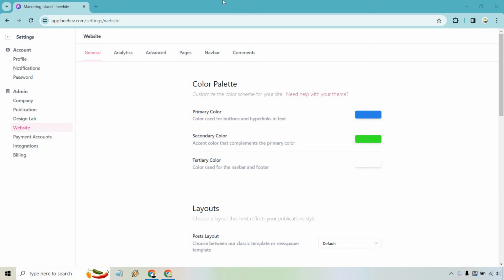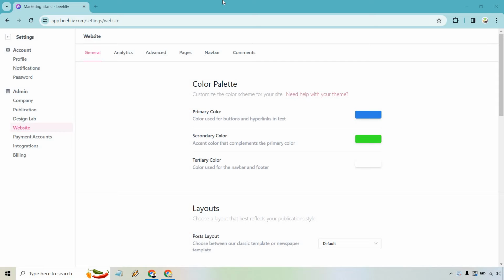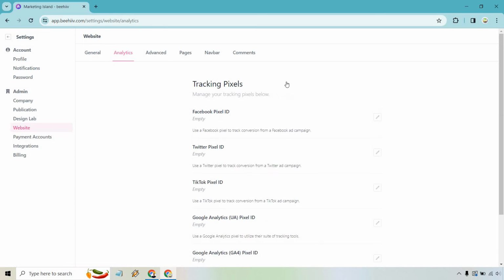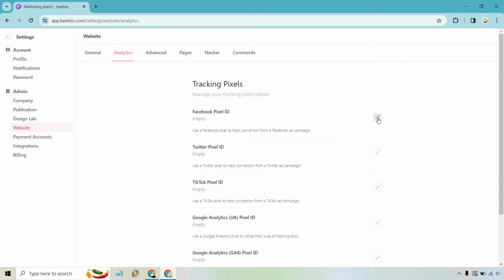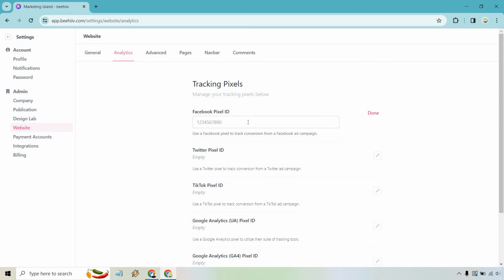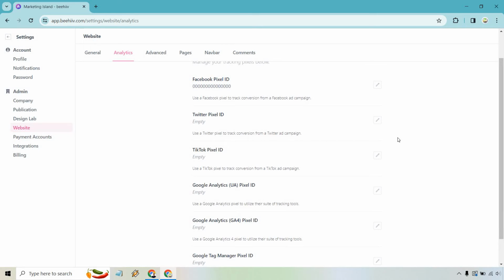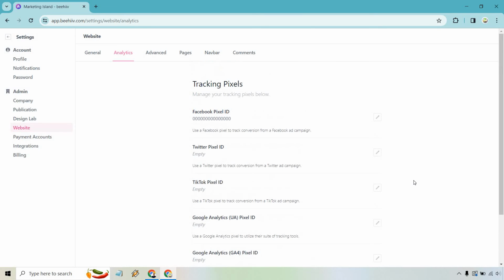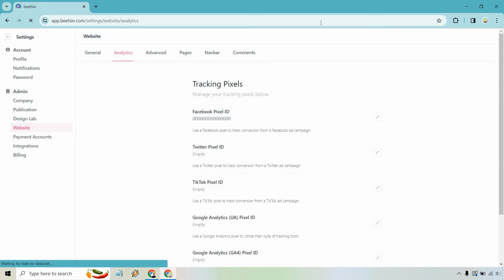Beehiiv Facebook Pixel (How To Add Facebook Pixel To Beehiiv)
Beehiiv Facebook Pixel

👋 Aloha, digital explorer! Welcome back to Marketing Island for my latest tech-tropical guide: Beehiiv Facebook Pixel. Set your sails, here’s our course for today:

🏝️ How to add a Beehiiv Facebook Pixel - Join me as we venture into the world of Beehiiv and discover how to embed the mystical Facebook Pixel into your newsletter. It’s like placing a magical beacon that lights up your audience's path straight to your content shores!

🏝️ Where to go to add any other pixels - After mastering the Facebook Pixel, I’ll guide you through the lush jungles of Beehiiv to uncover where and how to add other types of pixels. It's like finding hidden coves filled with different treasures to enhance your marketing map!

🔍 I hope you enjoy this island adventure in the digital sea! If you find this video as helpful as a trusty compass, give it a thumbs up – it's like sending a sea breeze to help me sail further!